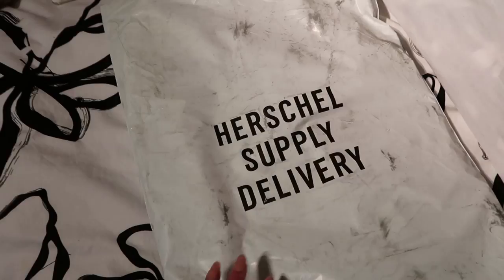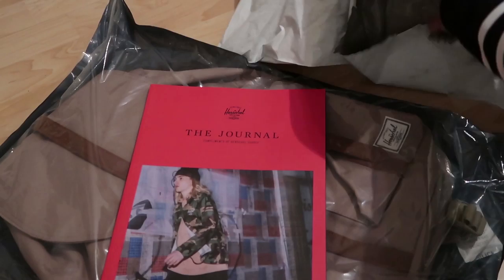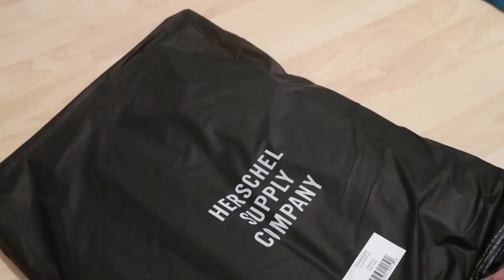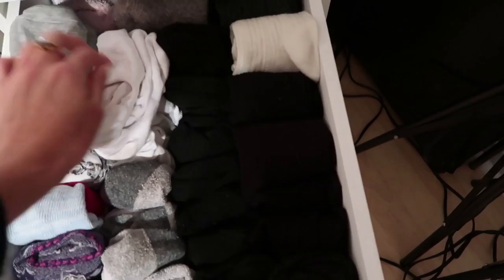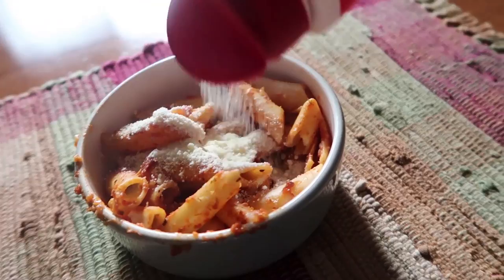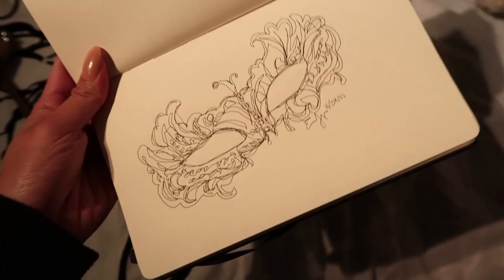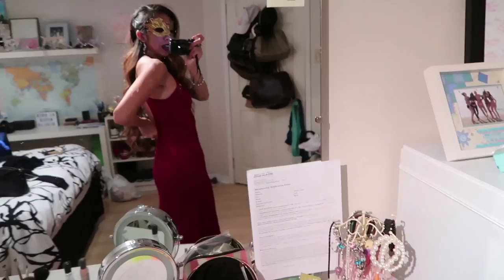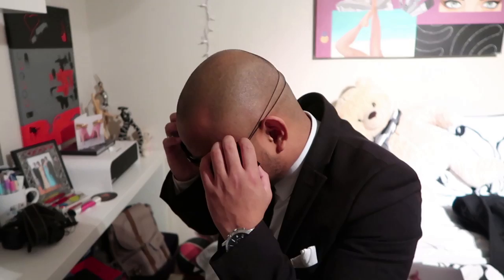VLOG #192: VLOGMAS DAY 2 - Herschel Unboxing and Masquerade - November 25, 2017 | Erica J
Watch in HD  |  Open for more

P R E V I O U S  A R T  V I D E O :